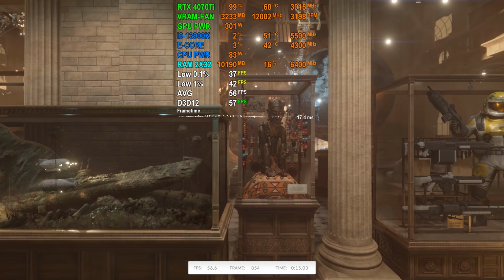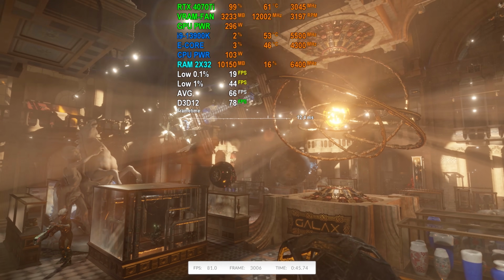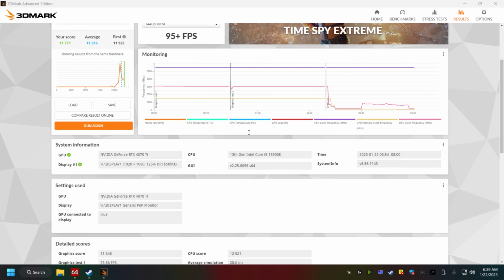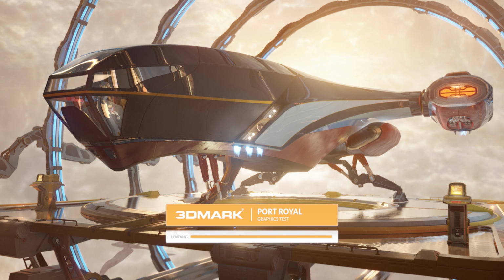3DMark: Time Spy Extreme, Port Royal & Speed Way World Record PC Benchmark | RTX 4070 Ti | i9-13900K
3DMark: RTX 4070 Ti | i9-13900K | Time Spy Extreme, Port Royal & Speed Way World Record PC Benchmark (Windows 11, version 22H2) (Nvidia Driver 528.02)

Settings
0:00 Time Spy Extreme
4:40 Port Royal
7:14 Speed Way